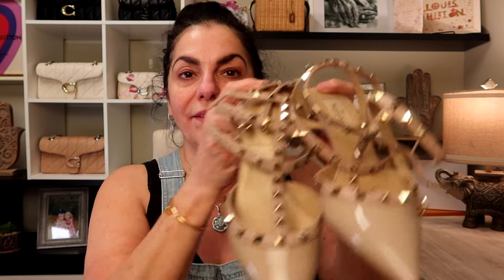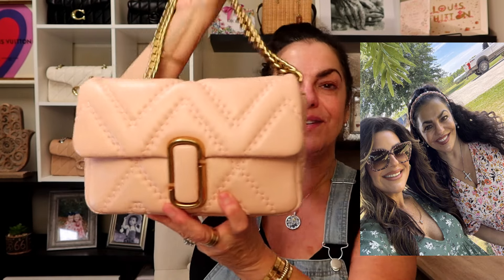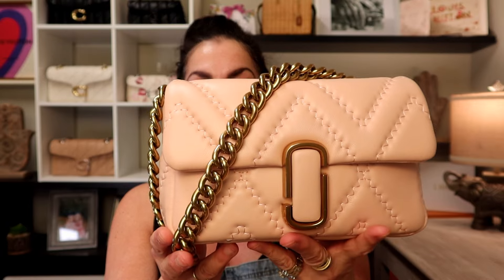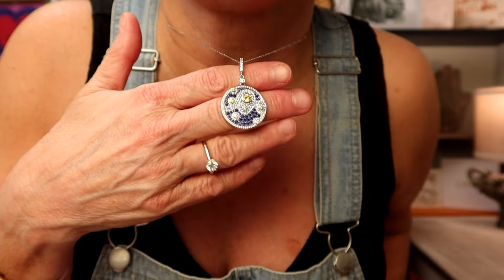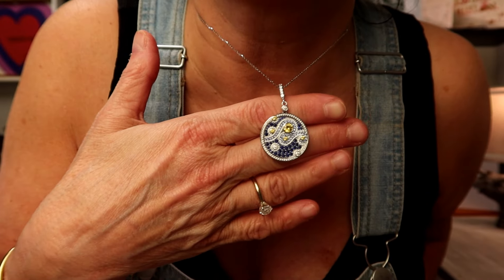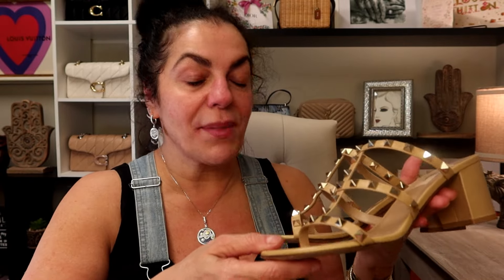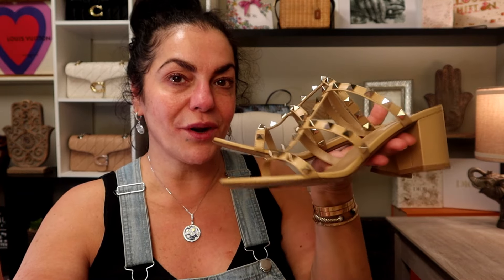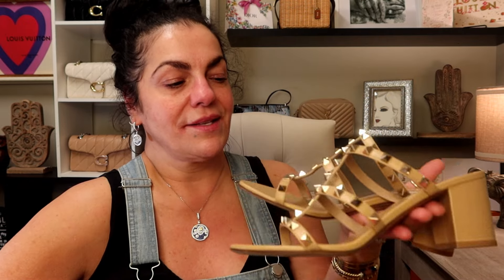SURPRISE UNBOXING, VALENTINO REVIEW & FIRST IMPRESSIONS PLUS MAJOR LIFE EVENT!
Hi Guys,
So much had been happening lately so I am sharing with a major life event. I also have an unboxing & Valentino review!
MUCH LOVE,
YotaStyle

*Famous Paintings "The Starry Night" Inspired Moissanite Drop Necklace

*Famous Paintings "The Starry Night" Inspired Moissanite Drop Earrings

*Famous Paintings "The Starry Night" Inspired Moissanite Engagement Ring

READ YOUR HEART ***SALE***SALE***SALE***SALE!!!

Facebook: @Read Your Heart:
 / readyourheartshop
 / readyourheart_usa
 / readyourheartjewelry

My LOUIS VUITTON SA at the Houston Galleria Becca Text her at 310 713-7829